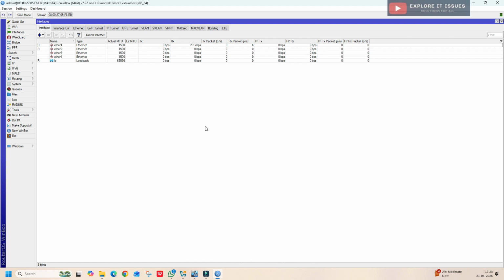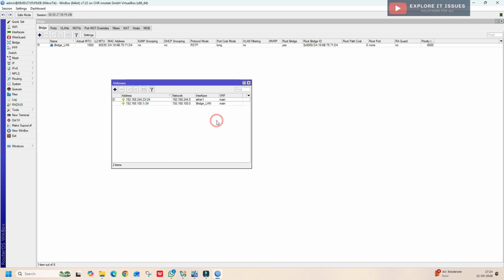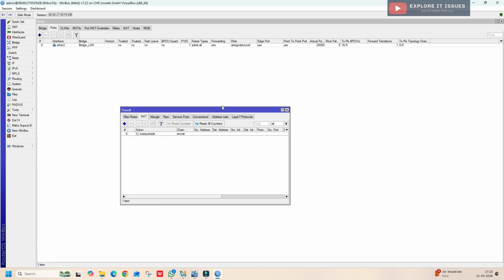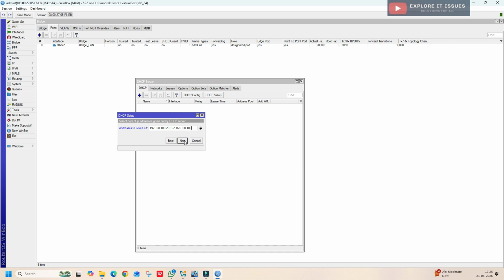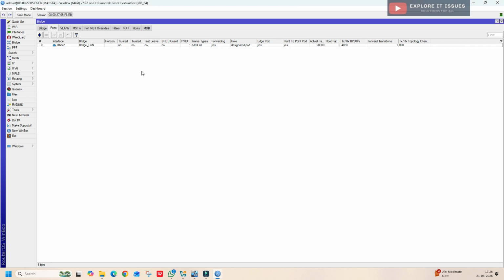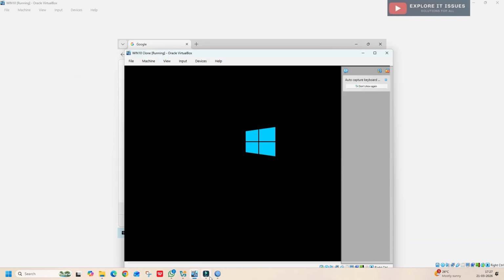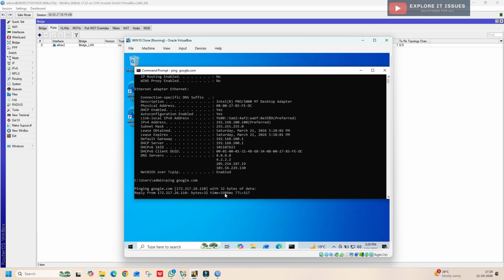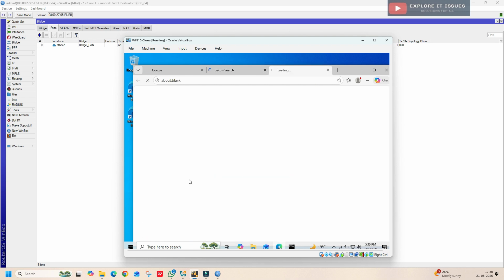Bridge LAN Setup (2026) Step by Step | How to configure Bridge LAN | Easy Configuration | Mikrotik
Learn how to configure Bridge LAN on MikroTik Router step-by-step in this complete beginner-friendly tutorial (2026).
In this video, I will show you how to configure Bridge LAN ports into a single bridge network using Winbox in MikroTik.

Whether you're a beginner or network engineer, this guide will help you understand MikroTik Bridge configuration, improve your network setup, and manage LAN ports easily.

🔥 In this video, you’ll learn:
✔ What is Bridge in MikroTik
✔ How to create a bridge interface
✔ How to add LAN ports to bridge
✔ Basic networking concept explained
✔ Easy step-by-step configuration using Winbox

💡 This tutorial is perfect for:

IT students
Network engineers
Anyone using MikroTik Router